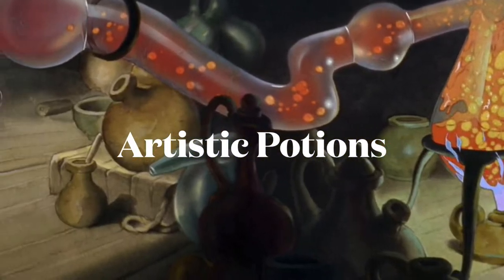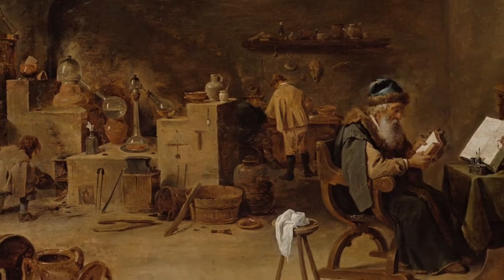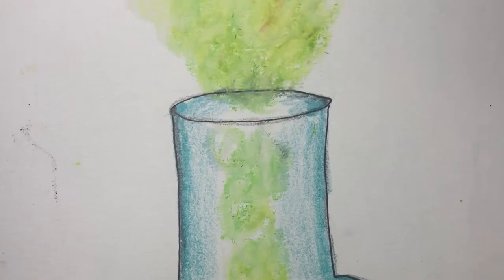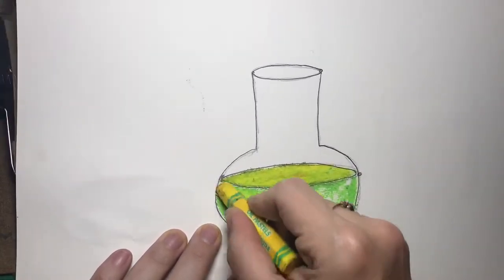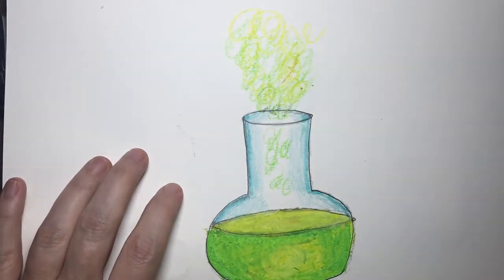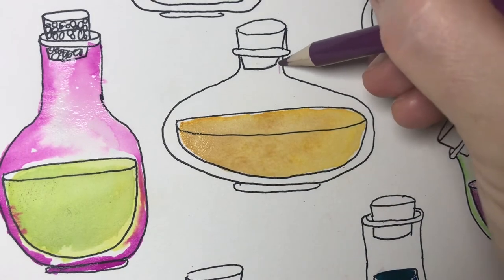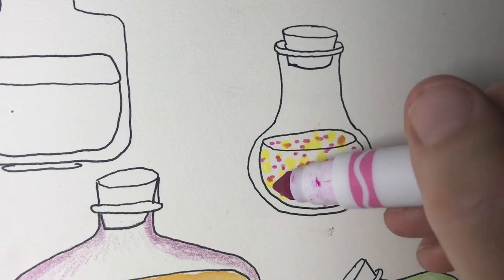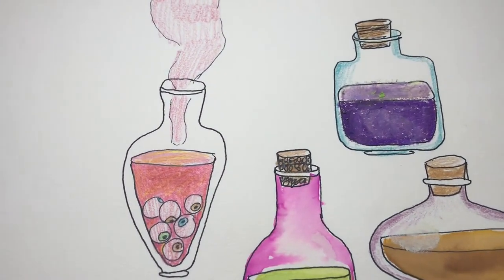Art at Home: Artistic Potions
Potions are featured in storytelling and art throughout history. Potions have the powers that we wish we could have, and modern day science still creates potions for many important needs.
Let's study three-dimensional forms and characteristics of glass to create potion bottles!